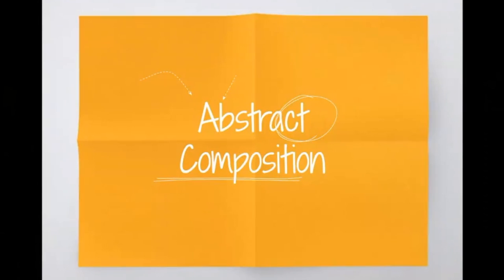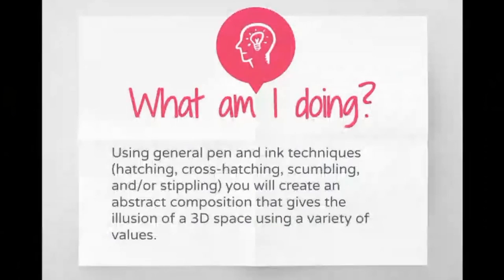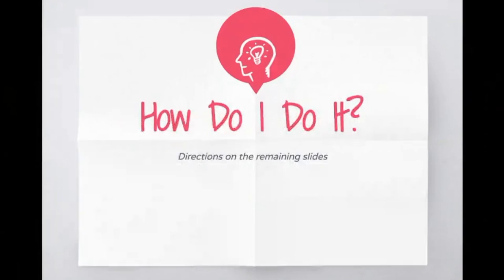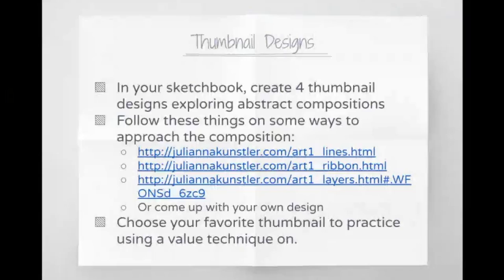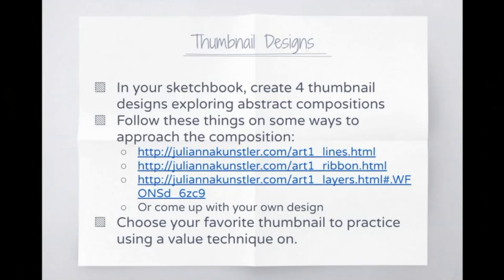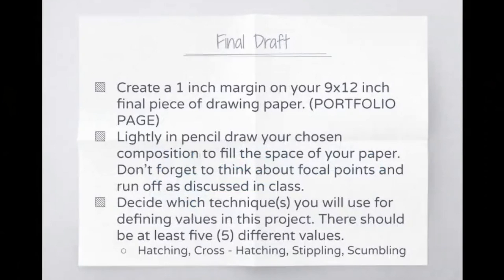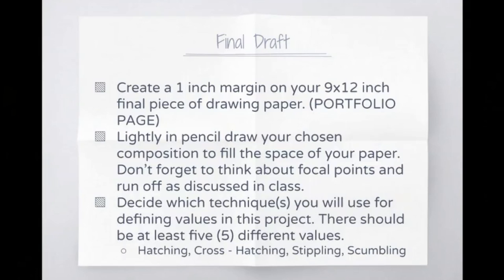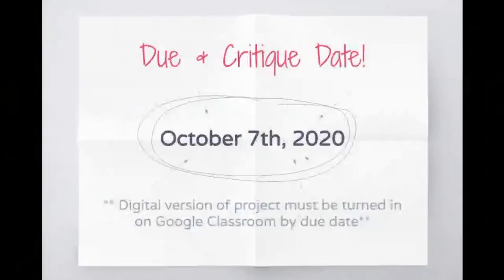Abstract Value Drawing Slides Directions